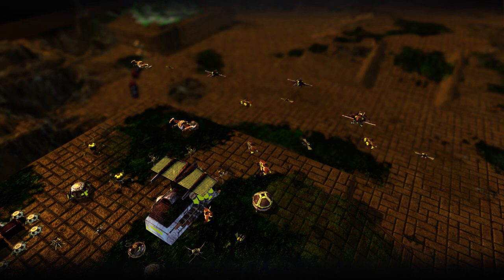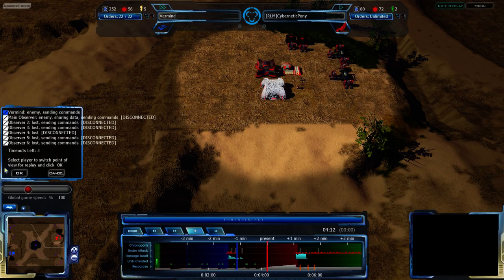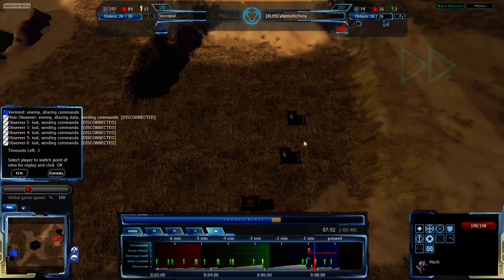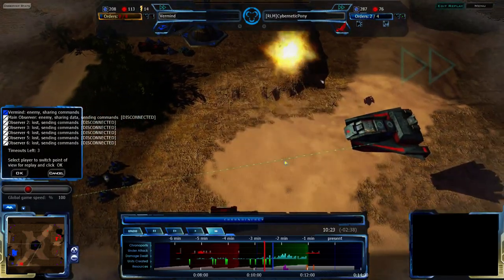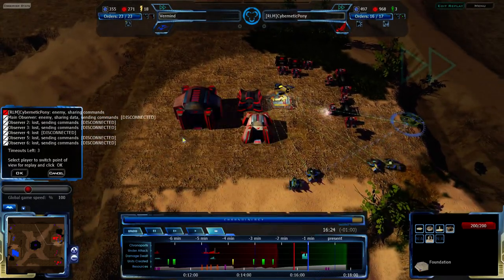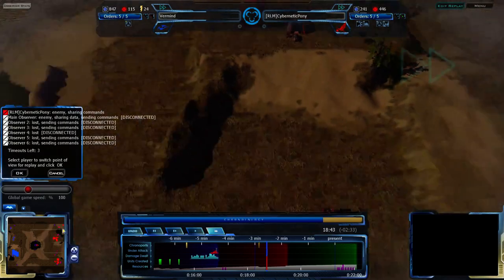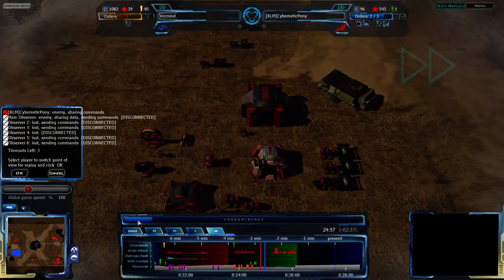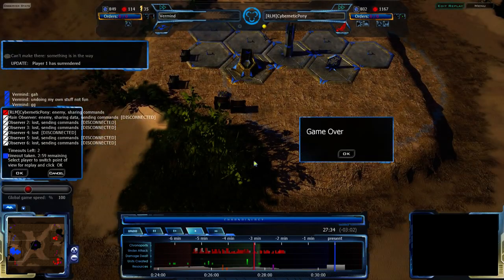2013/10/08: Vermind(V) vs CyberneticPony(C) on Cataclysm Ridge - Achron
The second match for tonight will be on Cataclysm Ridge, with Vermind and CyberneticPony vying for dominance on this popular battleground.

Achron v1.5.3.0
Vermind(Vecgir) vs CyberneticPony(CESO)
Map: Cataclysm Ridge v1 1.0

Highlights (may be spoilers):
6:46 CyberneticPony builds a Carrier
10:55 Vermind goes for a harass, while CyberneticPony attacks with his Carrier
13:45 CyberneticPony gets another crate, LC this time
17:00 Vermind got a Slipgate, but accidentally undid it on the next iteration
20:40 Vermind does an UPPercut, but accidentally chronofrags the army sent back
22:47 Vermind goes for a second UPPercut, and I notice CyberneticPony lost gate tech to the first UPPercut
25:05 Vermind attacks towards the southeast, but maybe not strongly enough
28:20 CyberneticPony gets in a nuke and goes for a death strike